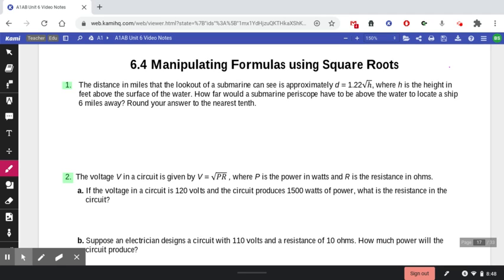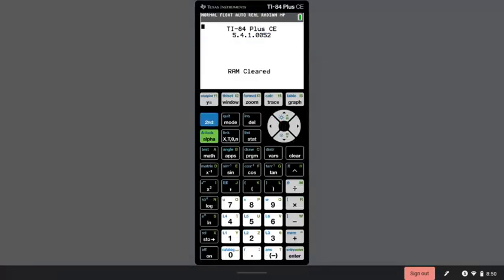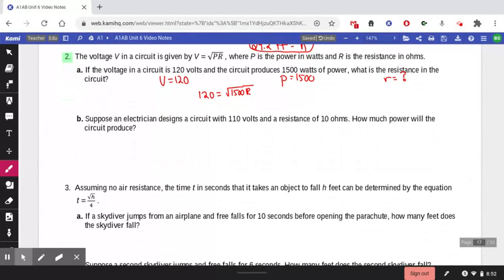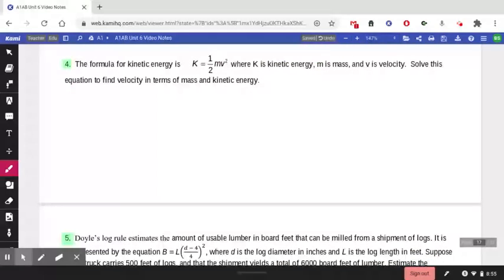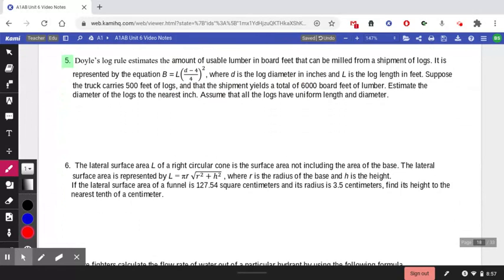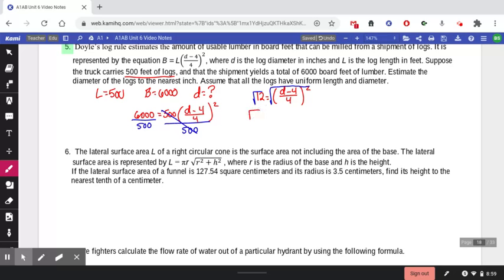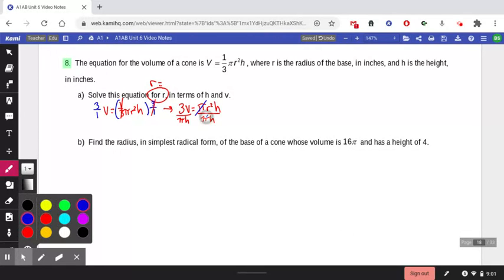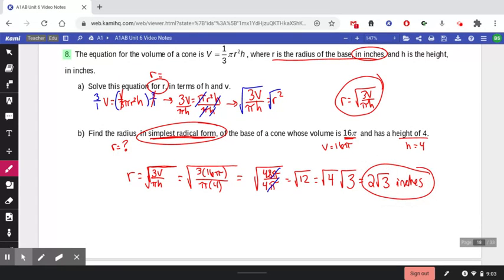A1AB Unit 6 Lesson 4